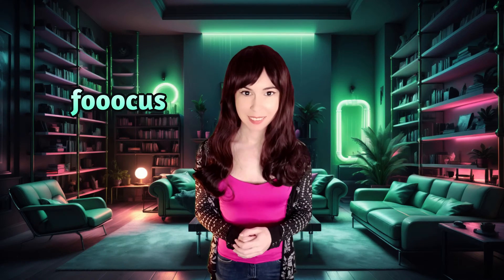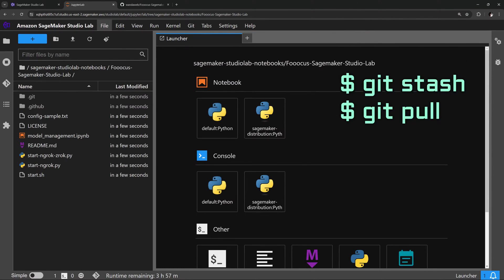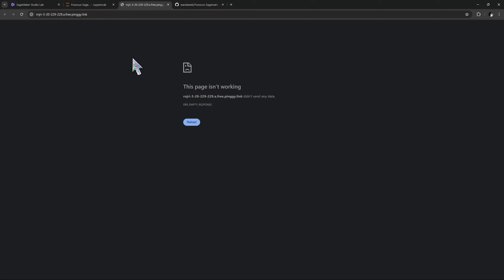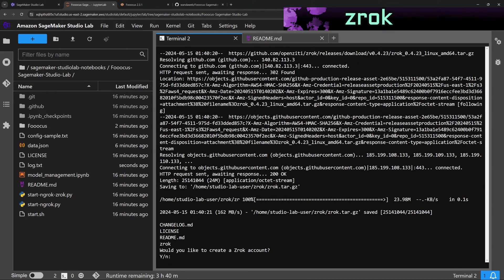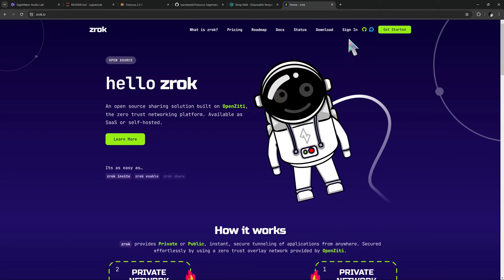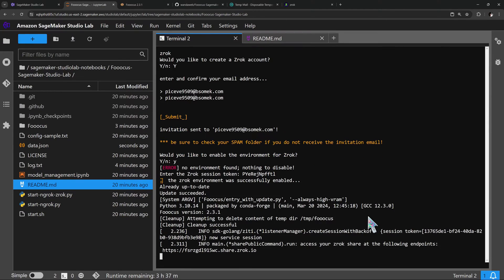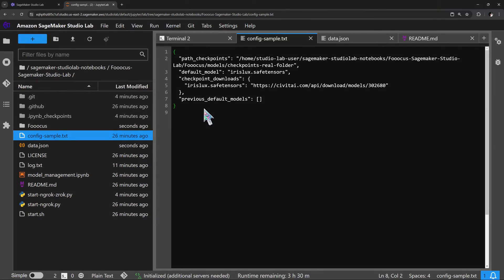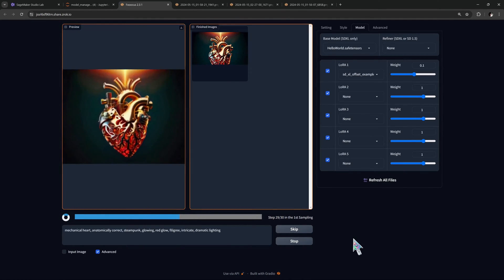Fooocus on SageMaker - Zrok and Pinggy Update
Sharing the latest update to our launcher for Fooocus on Sagemaker Studio Lab. Generate AI images online without bandwidth limits.

00:00 Intro
00:12 Clone the repo
00:29 Start with Pinggy
00:56 Reset and Zrok
01:57 Configuration

Background music was generated using Udio.com